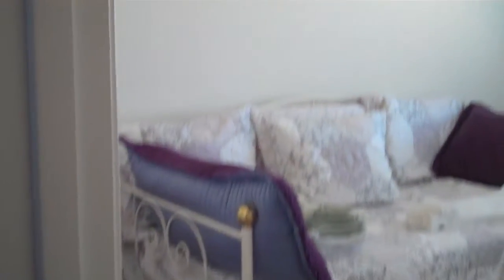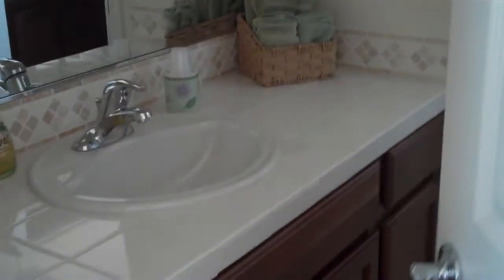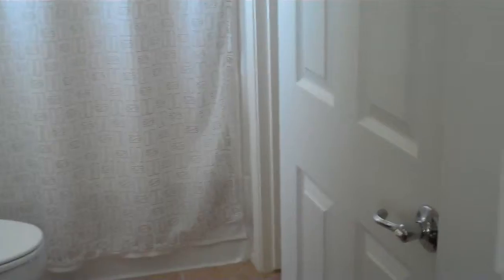Stetson HIlls - Phoenix Arizona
Need help or can't find the house you're looking for? Call me...I'll be happy to help :) Candice Boggs - Arizona Homes Realty, LLC.

Search Arizona MLS
Looking for a home in Arizona? SEARCH the same inventory that licensed Arizona Real Estate Agents search...it's easy and it's FREE!!

SEARCH THE ARIZONA MLS - IT'S FREE

Direct link to Find Az Properties

Experience you can trust to help you with your new home. Please call or email and get your complete North Phoenix list of Arizona Bank Owned homes. in Scottsdale and Phoenix we also serve,Anthem, Cave Creek, Carefree, Desert Hills, Glendale, and Peoria,